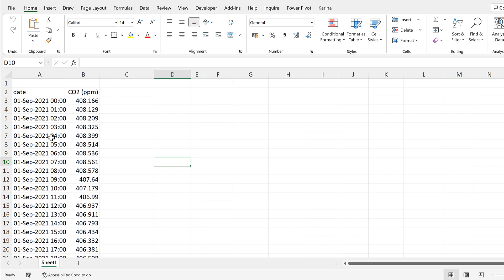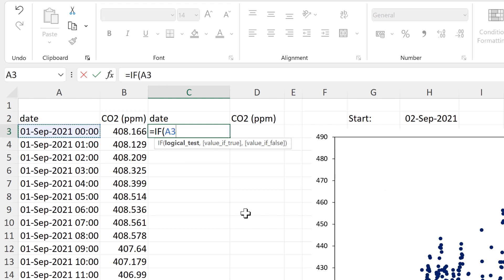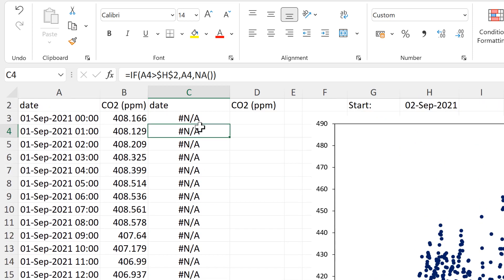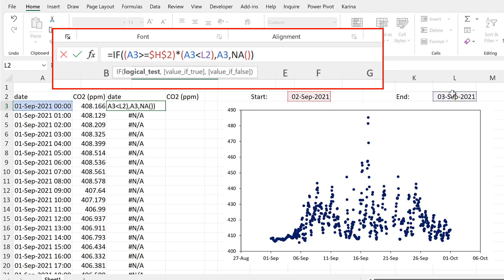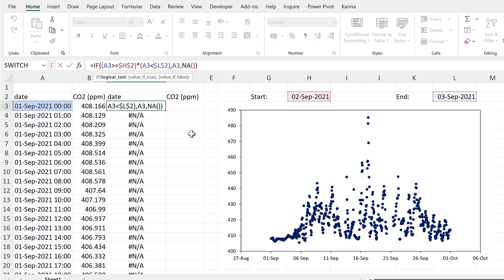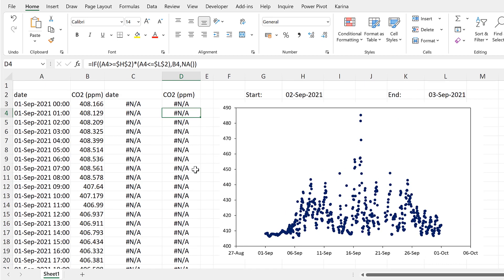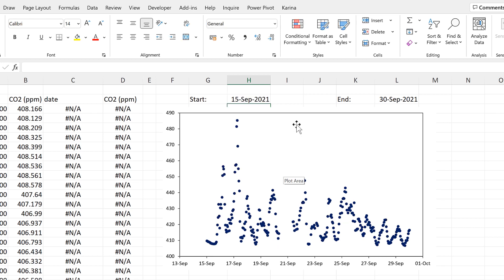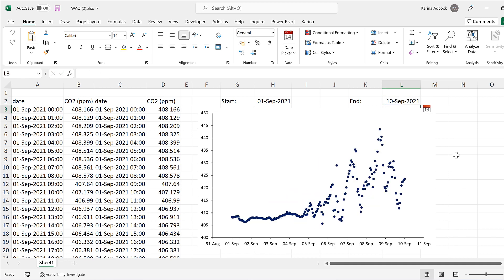How to make a chart axis dynamic in excel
How to change the dates on the x-axis of charts in excel. Select which part of the data to plot using an =IF() formula.